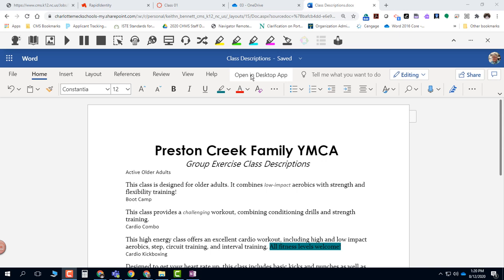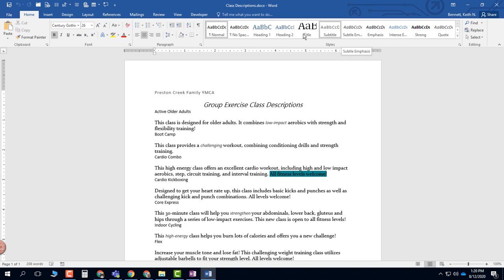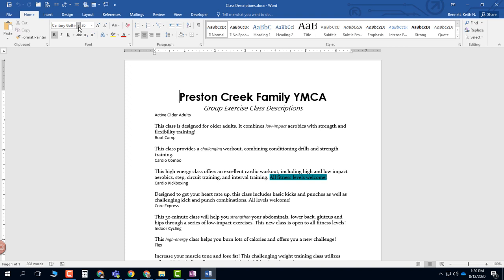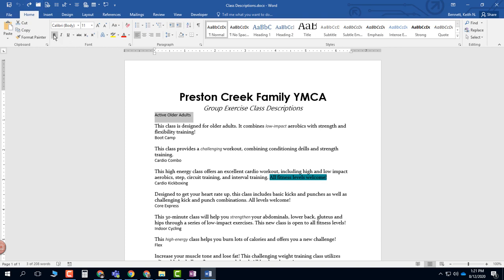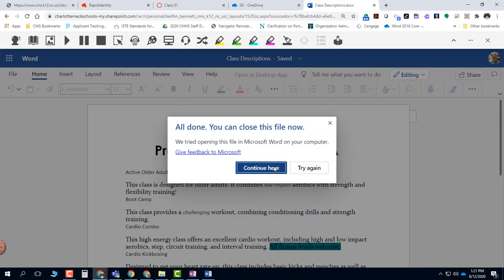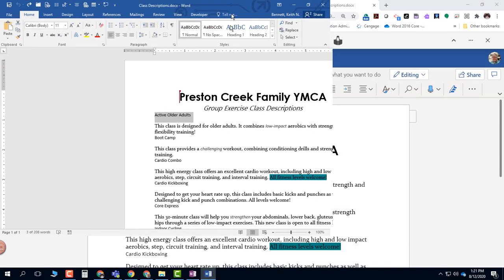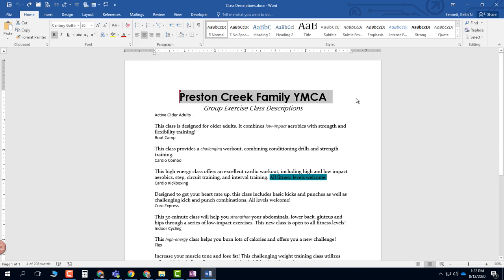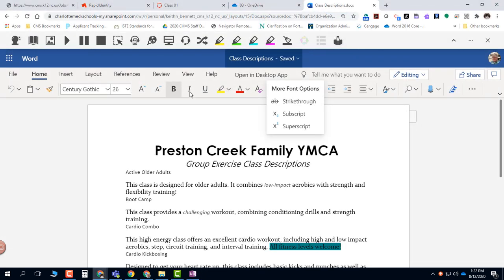5 Desktop version differences